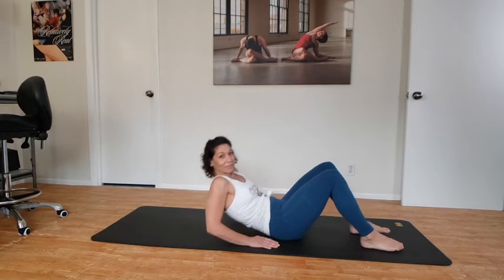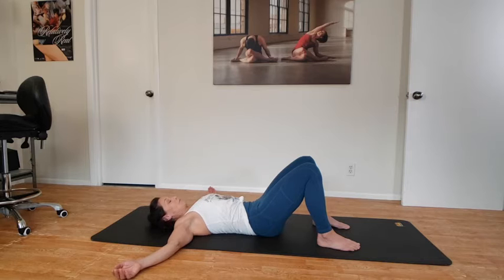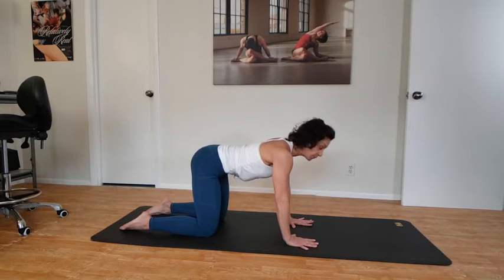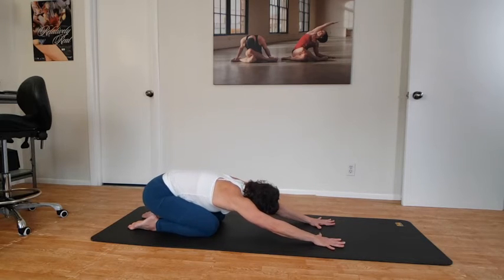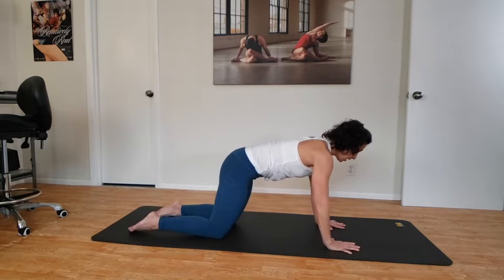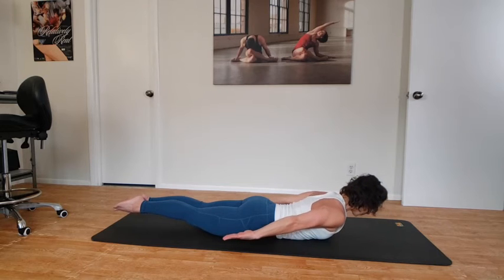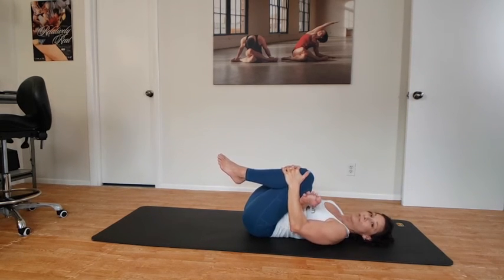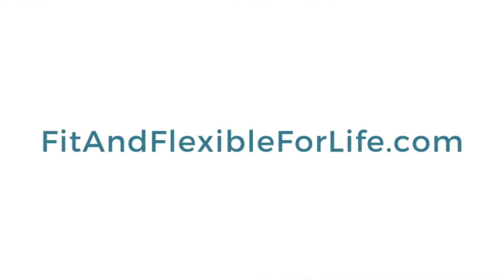Yoga for Strong Healthy Back Over 50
Got back pain? Try our Yoga for a Strong Healthy Back over 50.

Take this under 20-minute class to help your lower body strength to stabilize and stretch your back.

These exercises can help everyday movement become easier. Take the time to strengthen, stabilize and stretch the lower body for a refreshed and ready feeling.

Getting ready to walk, run, bike, hike and more? This is great before or after activity to get you fit and flexible for life.

To moving easier and being more durable

Don’t miss these other resources for back pain. Get fit and flexible for life at fitandflexibleforlife.com.